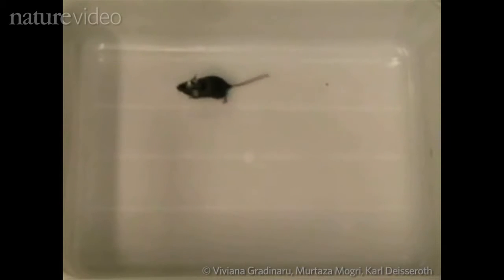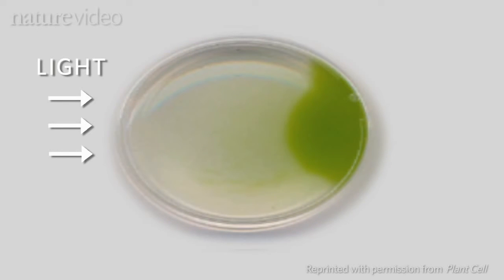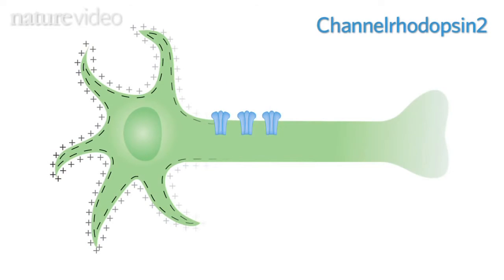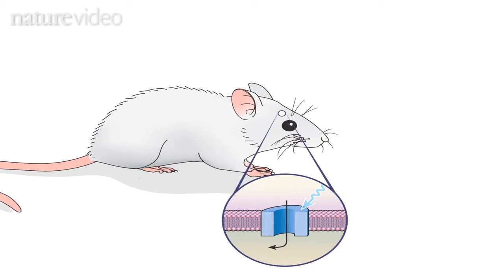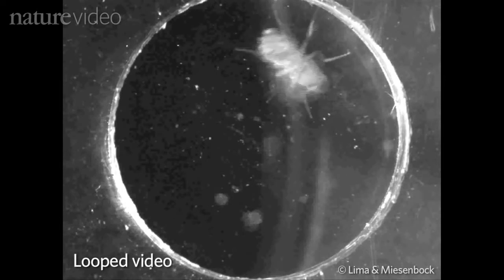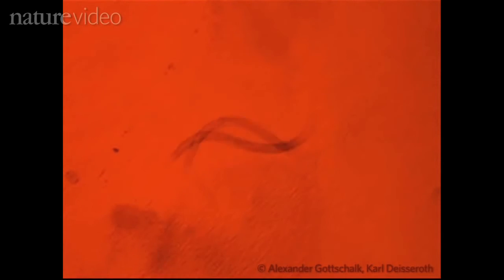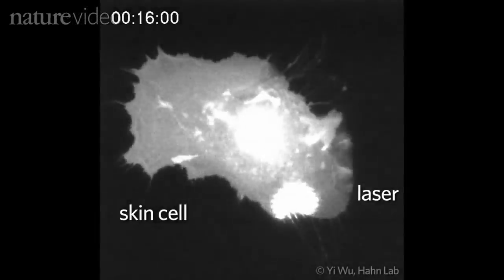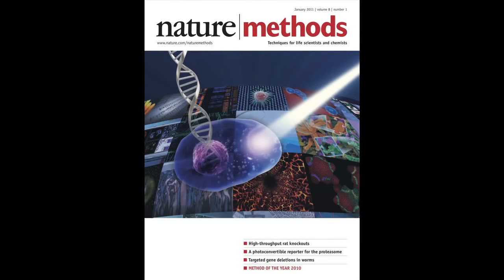Method of the Year 2010 Optogenetics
by Nature Video